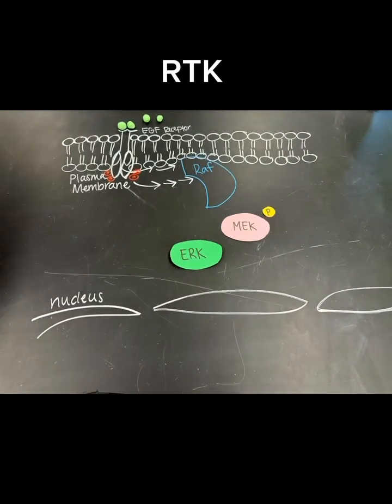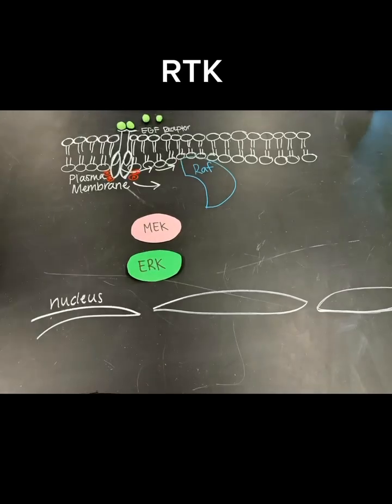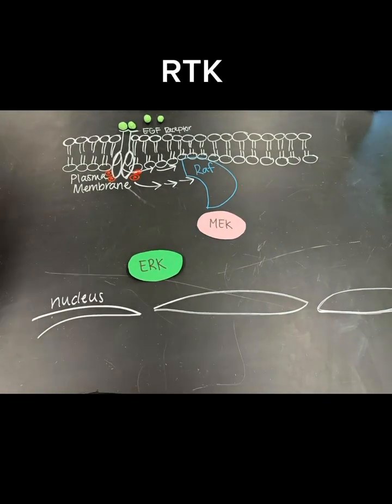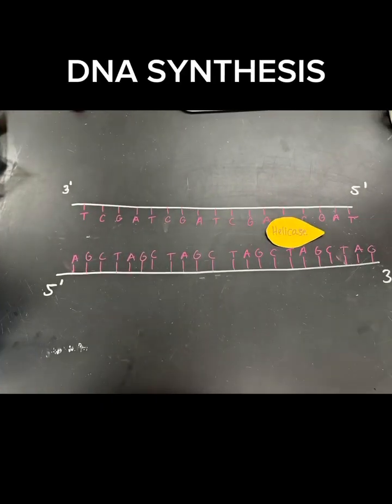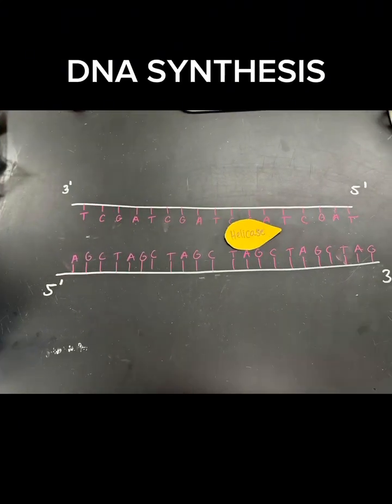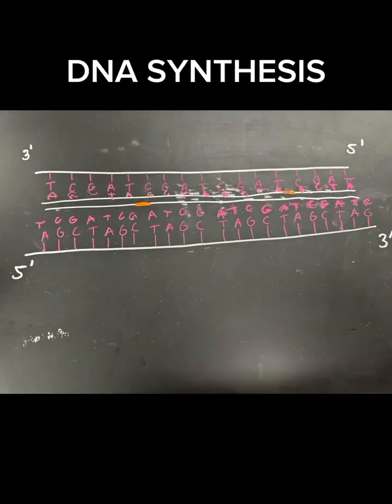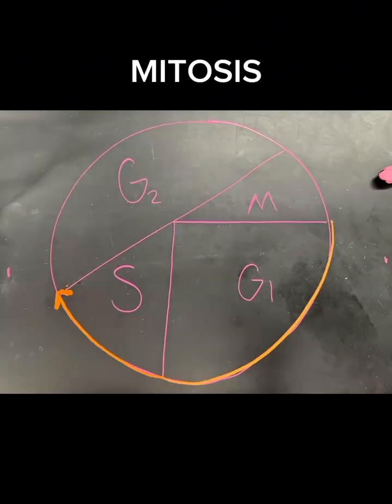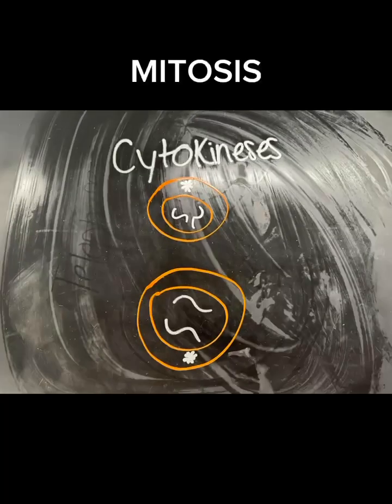Ella and Lukas (RTK, DNA synthesis, Mitosis)